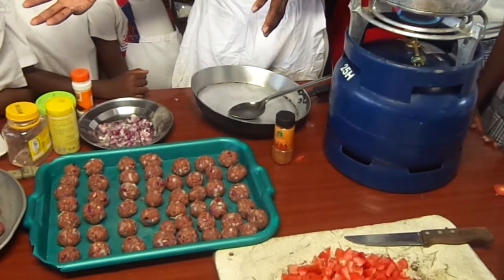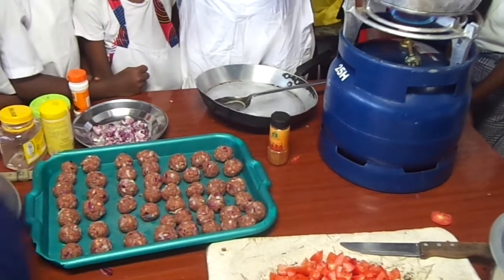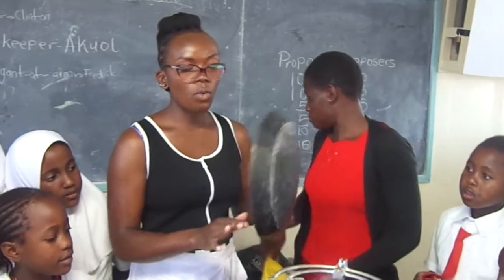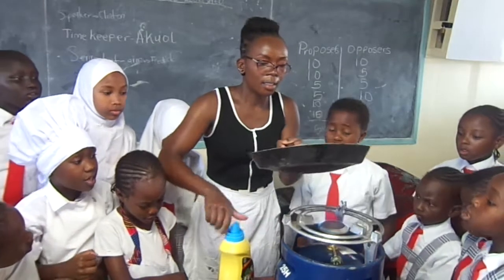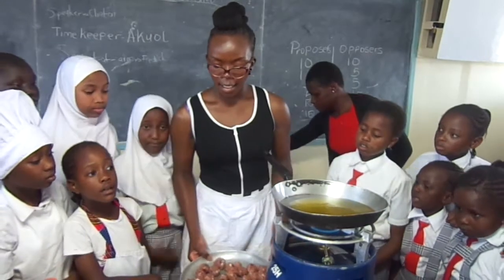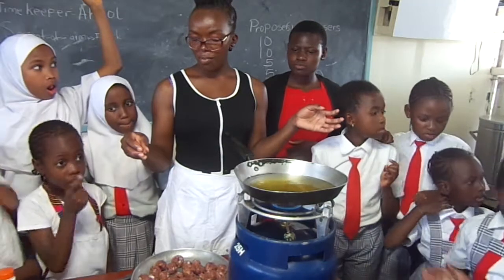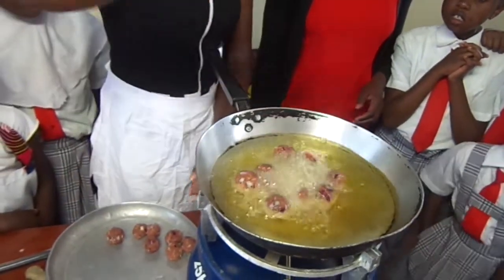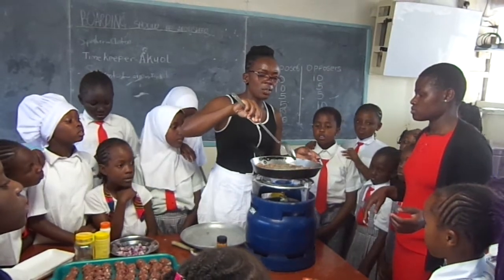Rudan Junior Academy Cookery Club, How to Prepare Meat Balls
Hospitality is one of the growing sector in the Kenya. Every Thursdays we have our clubs in progress during afternoon hours to have our students participate in their various clubs regions. We give our students a chance to embrace all these opportunity in their early stages of learning. This enable them realize their potentials early enough.